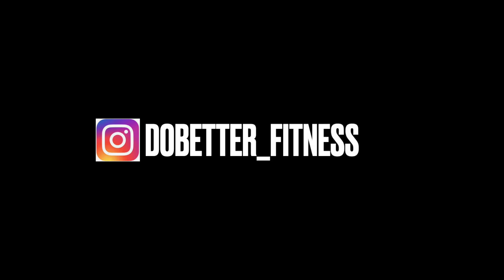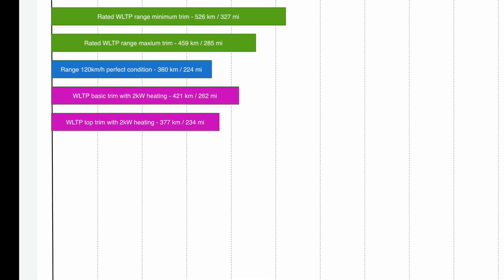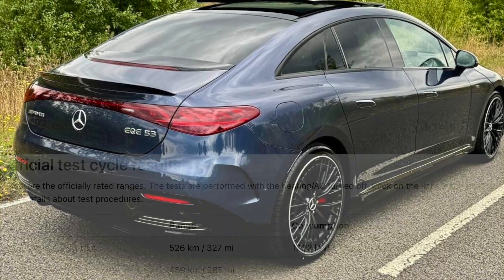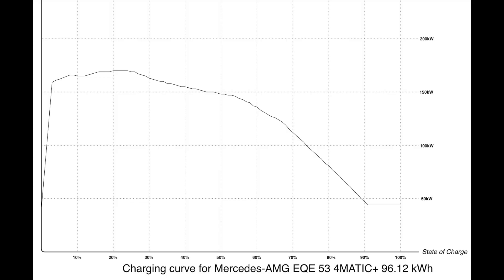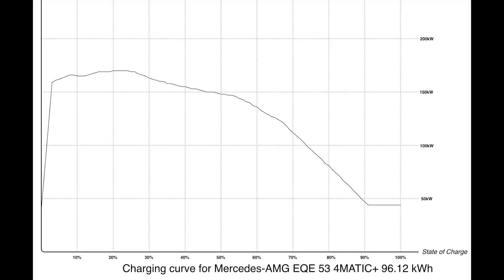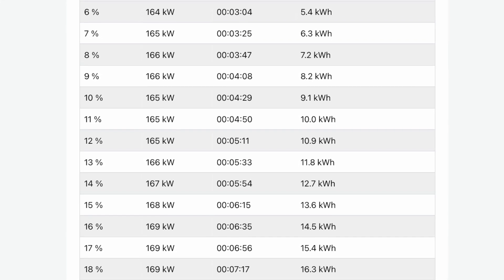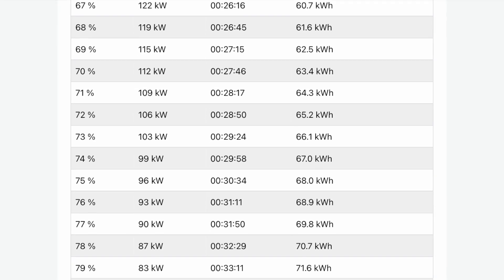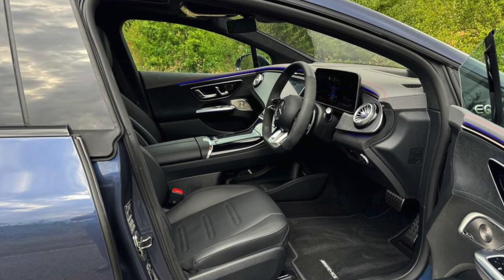Mercedes Eqe charging curve explained and how to improve range. This will work with any ev.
Understanding your charging curve is so important if you don't want to wast your time and knowing how to get the fastest charing speed helps with that. If you to have question or need a video let me know and ill do my best to help you as well.